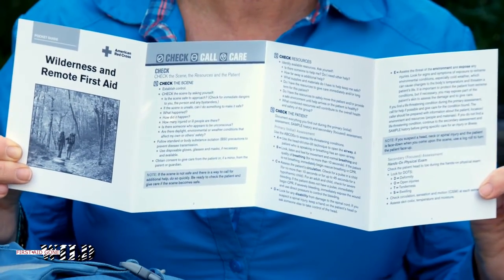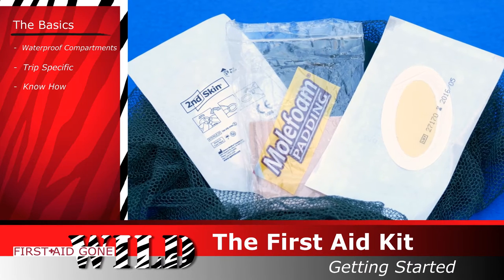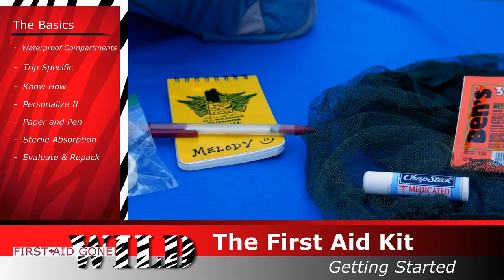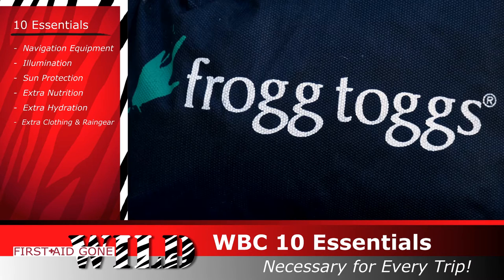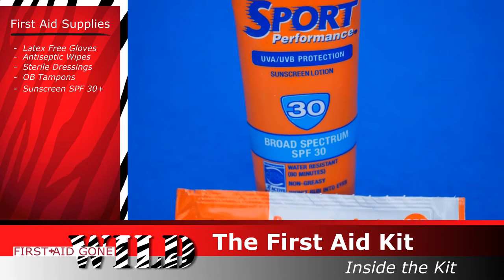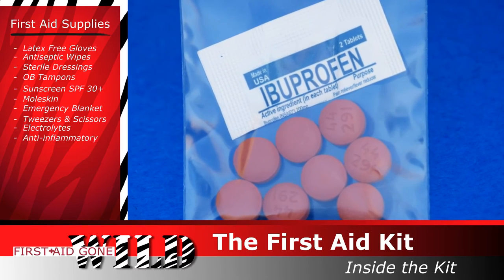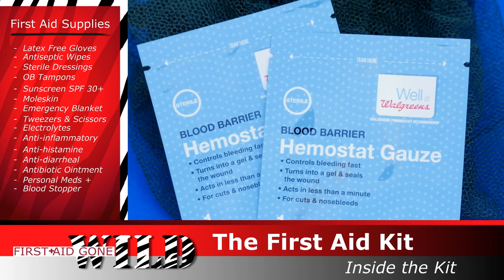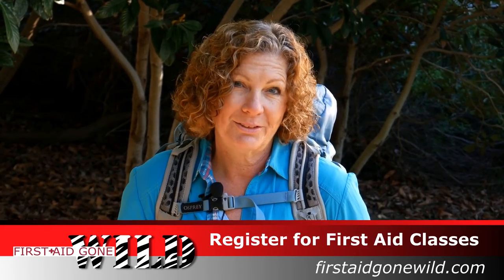First Aid Kit on an Outing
In this video, Melody Eues shows us her tips and tricks on first aid kits, what to carry in them for day hikes and overnight trips in the wilderness.

Melody is an Outings leader in the San Diego Chapter of the Sierra Club. Melody is on staff in the WBC program in San Diego and runs the 'First Aid Gone Wild' training sessions :)

When she is not out enjoying the wilderness, she is an RN in a trauma unit in San Diego!